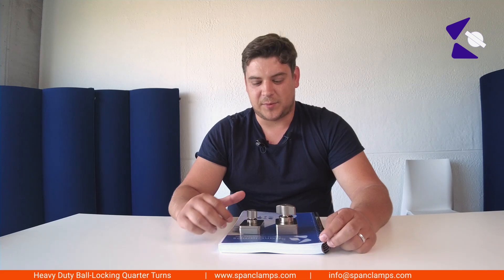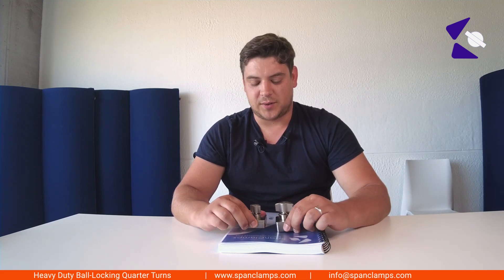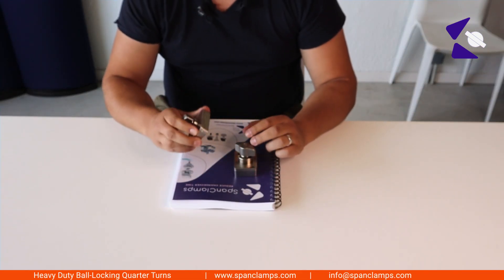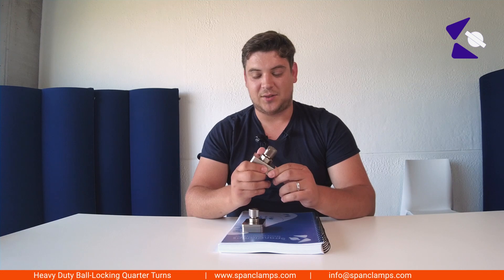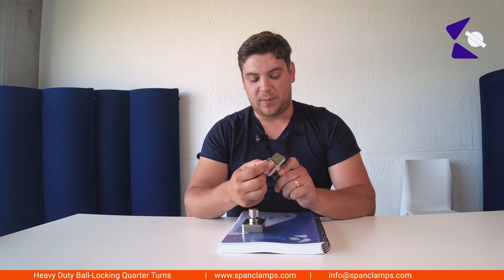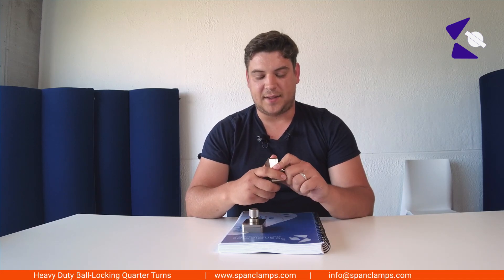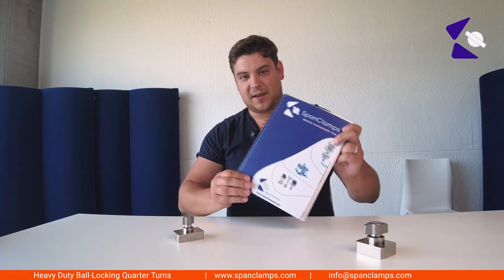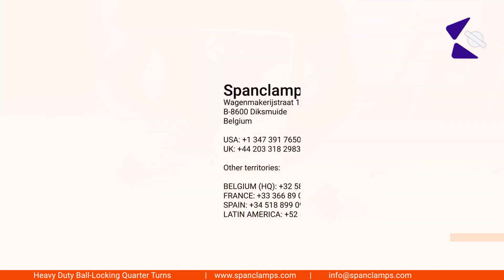Heavy Duty Ball locking Quarter Turns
Looking for Heavy Duty Ball Locking Quarter Turns? Our selection of high-quality and reliable Heavy Duty Ball Locking Quarter Turns is designed to meet your toughest industrial needs. With their robust construction and secure locking mechanism, these quarter turns ensure reliable fastening and effortless operation. Whether you're securing equipment, access panels, or enclosures, our Heavy Duty Ball Locking Quarter Turns provide the strength and durability you require. Trust in our precision-engineered solutions for your heavy-duty applications. Explore our range of Heavy Duty Ball Locking Quarter Turns today for dependable performance and peace of mind.